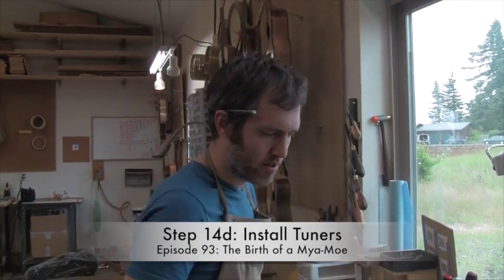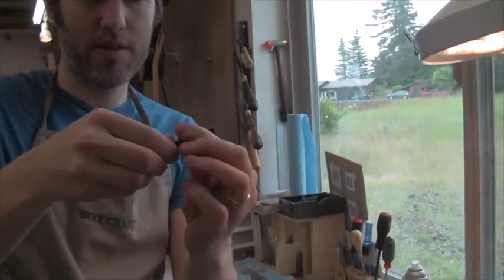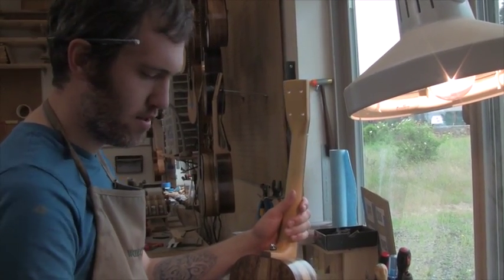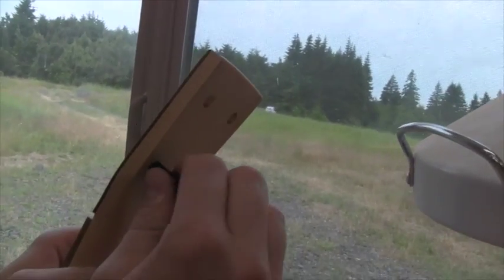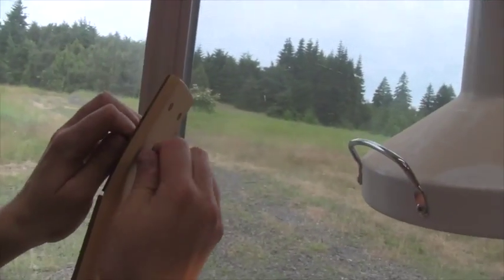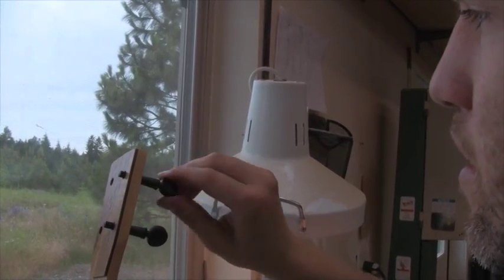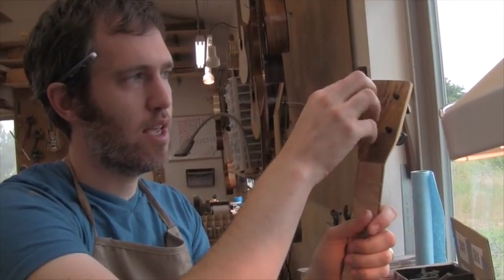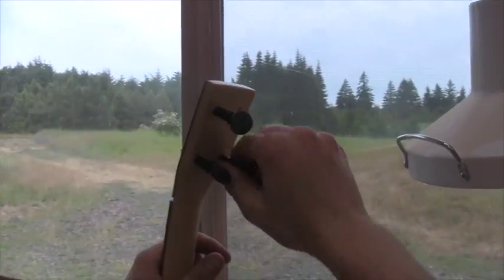Episode 93: Birth of a Mya-Moe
Step 14d: Install Tuners